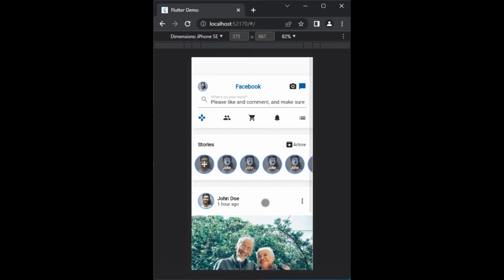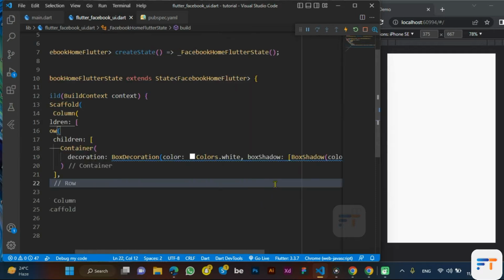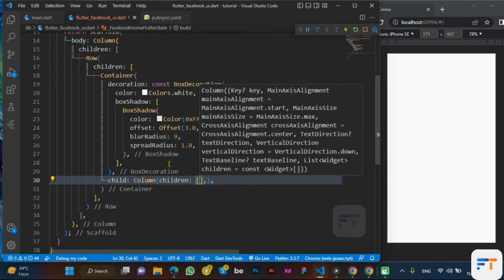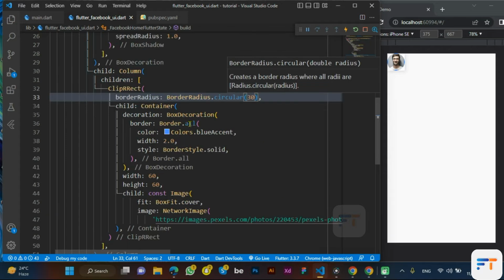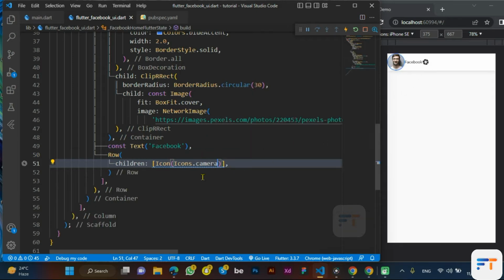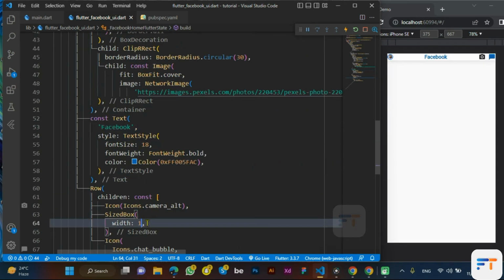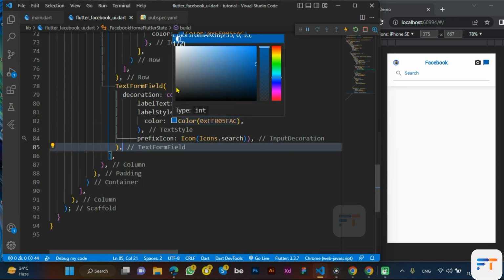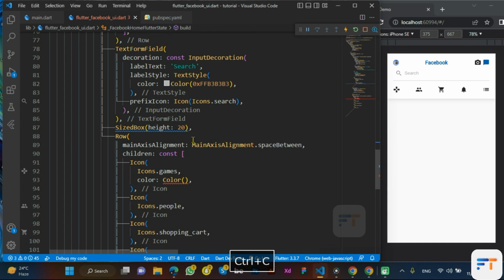Facebook Flutter UI Design for Absolute beginner level | with voice | Part 1/3